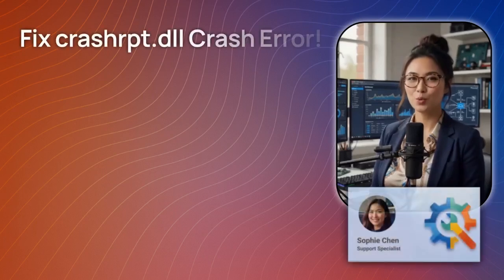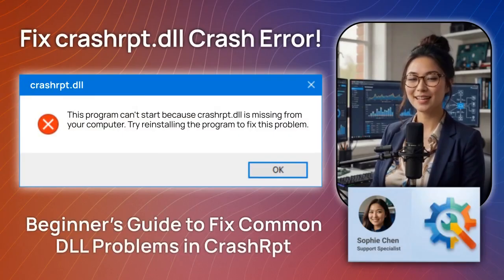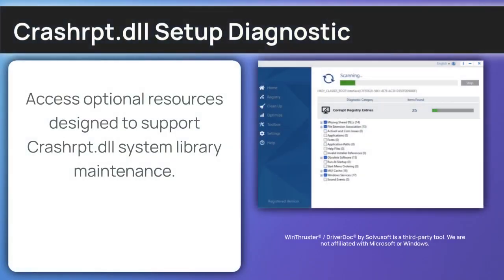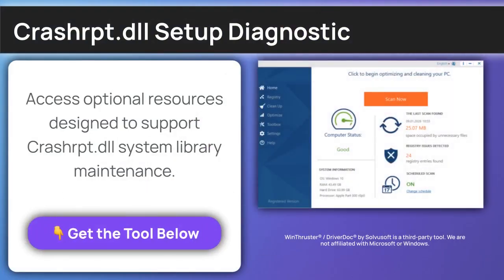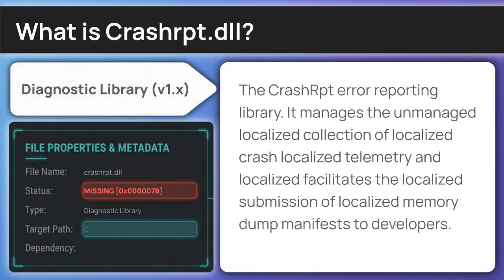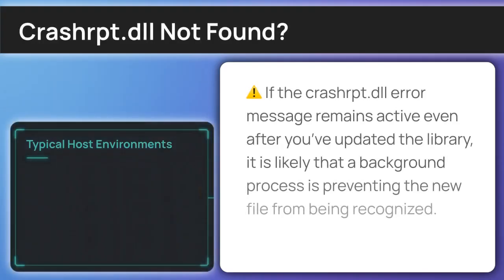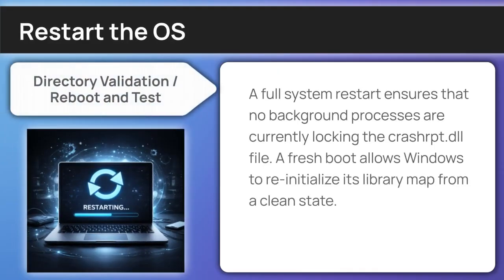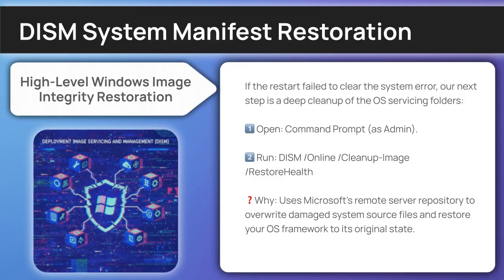Fix crashrpt.dll Crash Error!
Crashrpt.dll: Learn to Quickly Resolve Setup Errors Due to Missing or Corrupt DLLs in CrashRpt. 🛠️⚙️ An optional system maintenance tool is available

Are you seeing a 'Crashrpt.dll not found' DLL error? A Crashrpt.dll not found error often appears when required components aren’t properly registered, and this video covers common resolution methods.

What is Crashrpt.dll? The CrashRpt error reporting library. It manages the unmanaged localized collection of localized crash localized telemetry and localized facilitates the localized submission of localized memory dump manifests to developers.

Designed for CrashRpt, Crashrpt.dll is a System Diagnostic Library DLL built around the Diagnostic Library. This walkthrough focuses on practical troubleshooting options.

▶ Topics covered in this video:

- Reconnecting crashrpt.dll components and dependencies
- Research the crashrpt.dll library

Timestamps:

00:00 - crashrpt.dll Missing Error Fix (Safe Method)
00:19 - What Is crashrpt.dll File Location and Purpose
00:39 - Reinstall crashrpt.dll to Fix Missing or Not Found Error
01:00 - Restart Your PC to Apply DLL Fix
01:20 - Fix crashrpt.dll Error Using DISM System Repair
02:00 - Avoid DLL Download Scams for crashrpt.dll